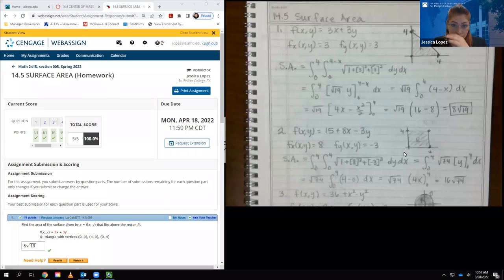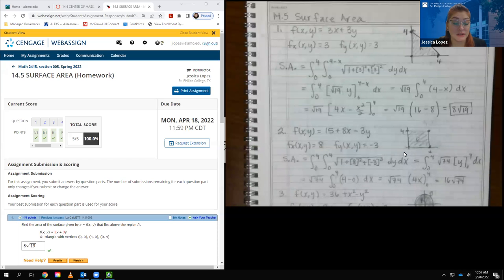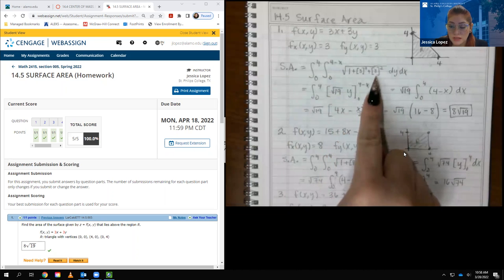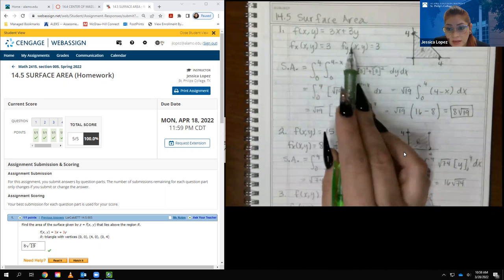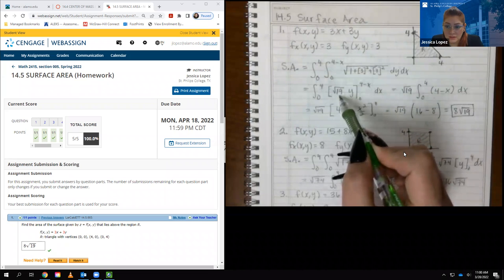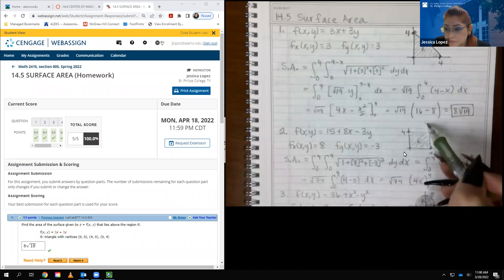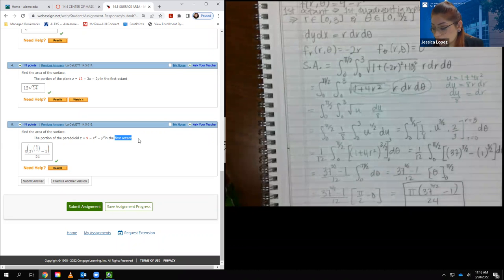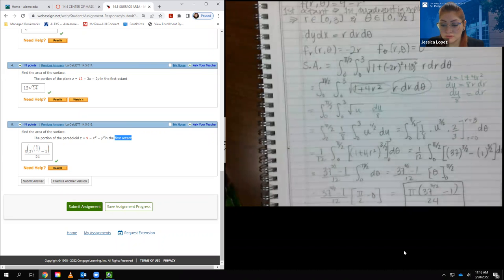14.5 Surface Area